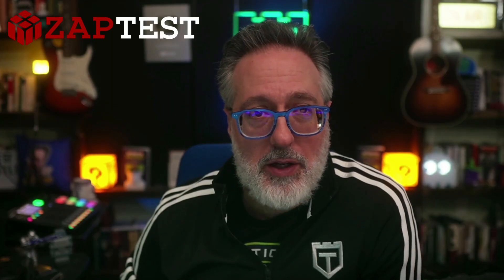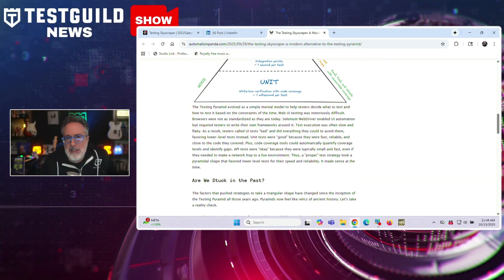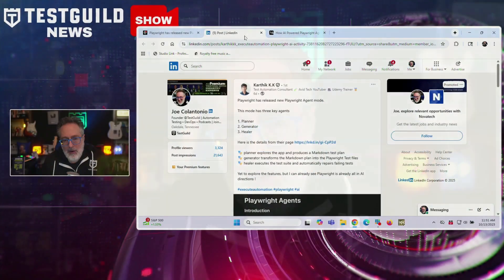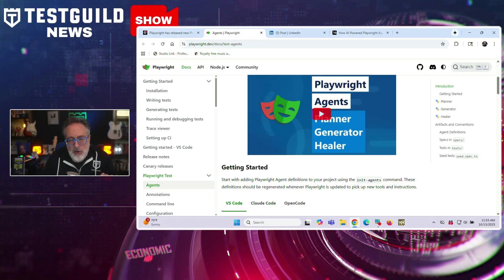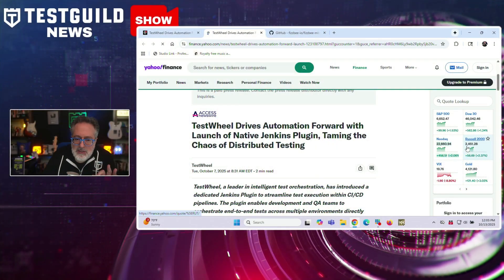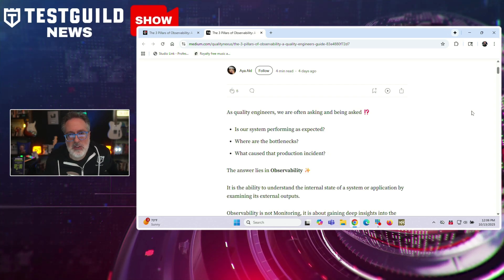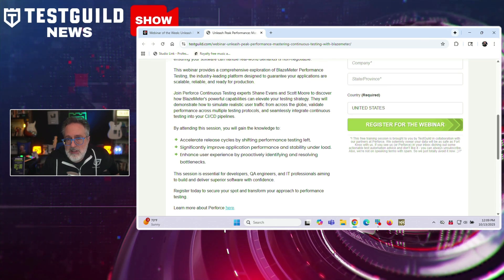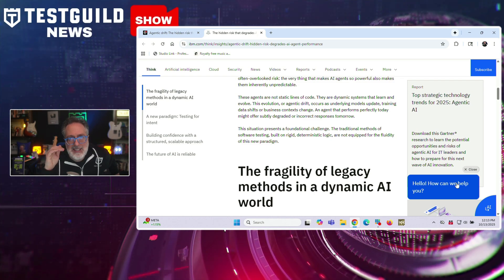Testing Skyscrapers, AI Drift, Playwright Agents That Promise to Do It All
Is the Testing Pyramid holding your team back?
AI agents are writing, planning, and even fixing your Playwright tests automaticall, but do they actually save time, or just add complexity?
And why are your AI agent tests passing today but mysteriously failing tomorrow?
Find out in this episode of the Test Guild New Shows for the week of Oct 12th.  So, grab your favorite cup of coffee or tea, and let's do this.

Discover ZAPTEST.AI, the AI-powered platform revolutionizing testing and automation. With Plan Studio, streamline test case management by directly importing from your common ALM component into Plan Studio and leveraging AI to optimize cases into reusable, automation-ready modules. Generate actionable insights instantly with built-in snapshots and reports. Powered by Copilot, ZAPTEST.AI automates script generation, manages object repositories, and eliminates repetitive tasks, enabling teams to focus on strategic goals. Experience risk-free innovation with a 6-month No-Risk Proof of Concept, ensuring measurable ROI before commitment. Simplify, optimize, and automate your testing process with ZAPTEST.AI.

Links to News Mentioned in this Episode
Time News       Link
0:22 ZAPTESTAI
1:01 Test Skyscraper ttps://
2:54 Playwright Agent mode
4:12 Fizz Bee
5:11 TestWheel Plugin
6:02 Observability 3 Pillars
7:01 Webinar of the Week
7:59 Testing Agentic Drift